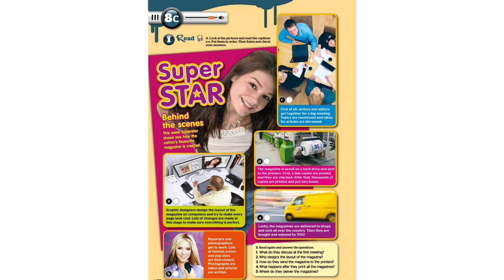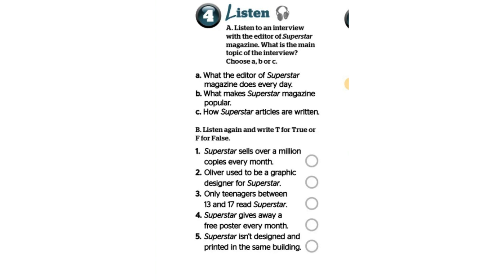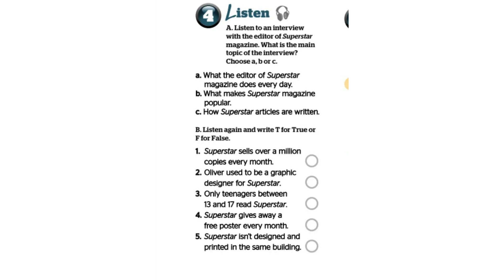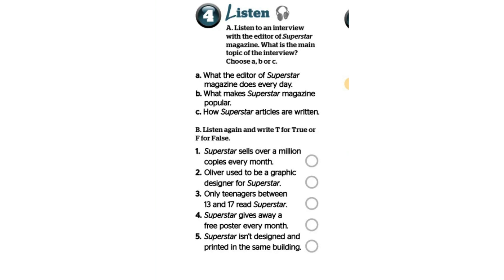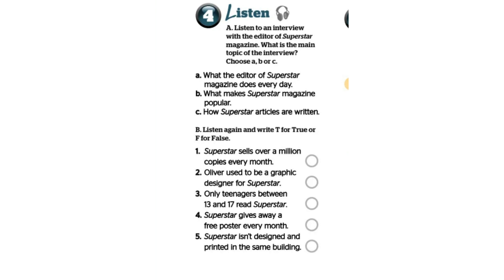FB 6 Lesson 8c